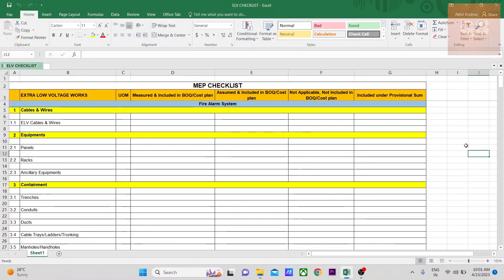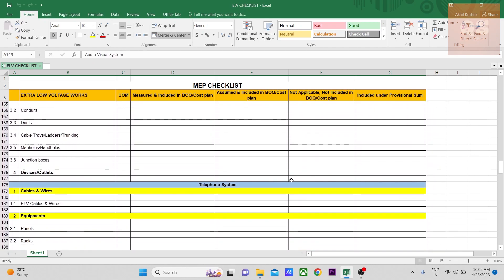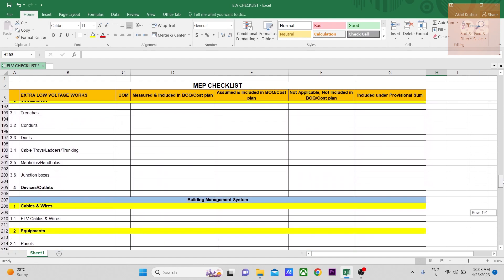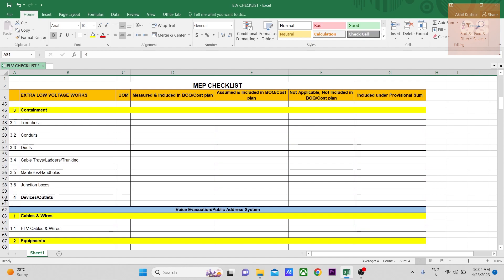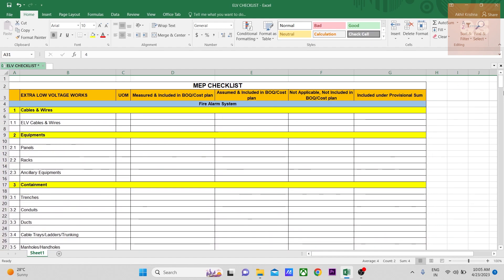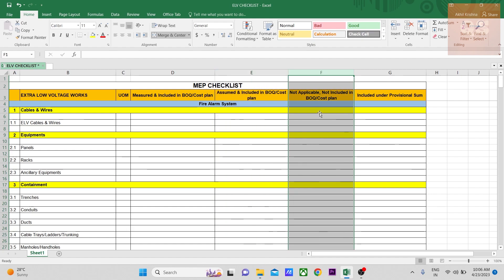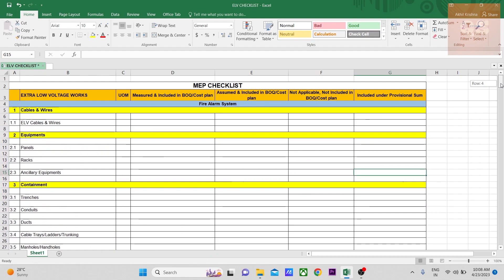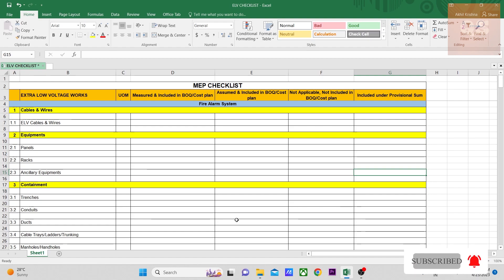MEP Quantity Surveying | Checklist for Extra Low Voltage works | Measurement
This checklist will help you cross check the ELVl Measurement Take Off's.